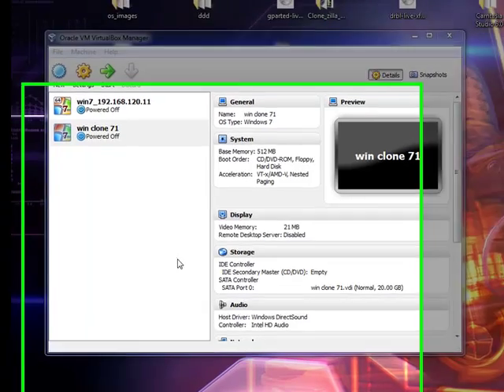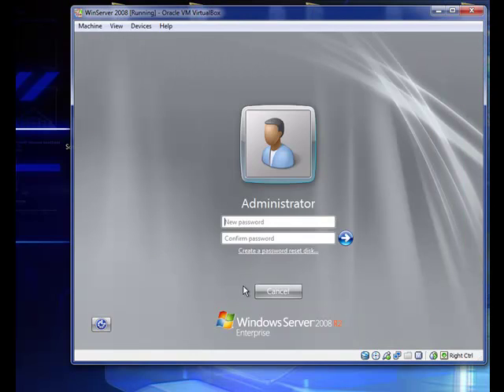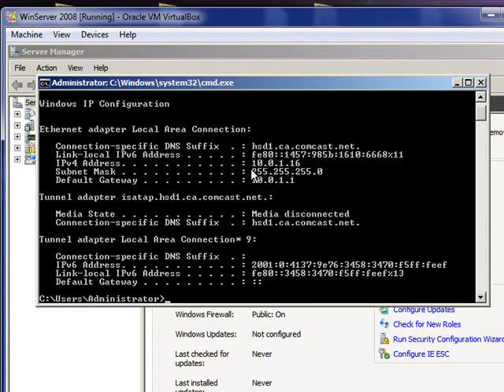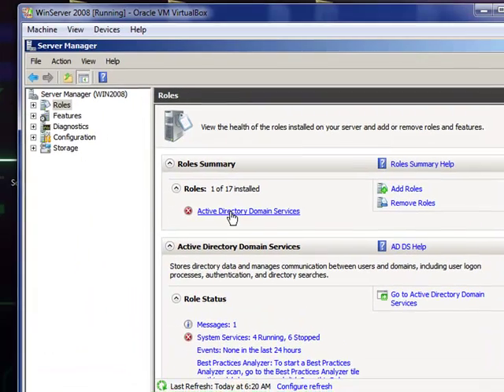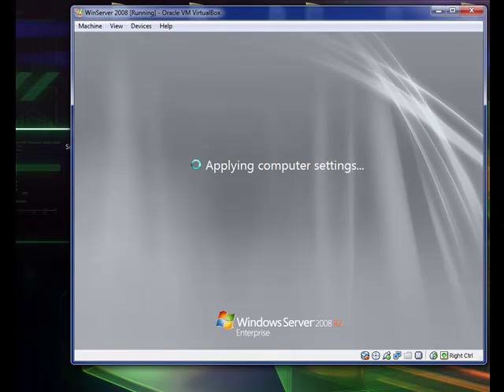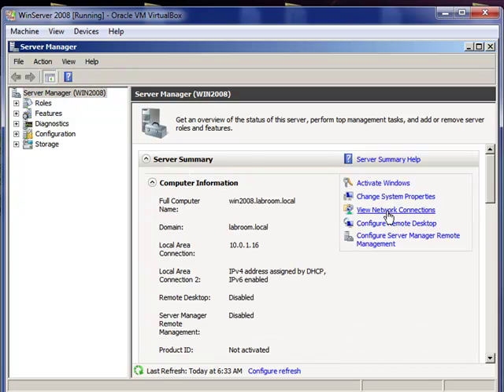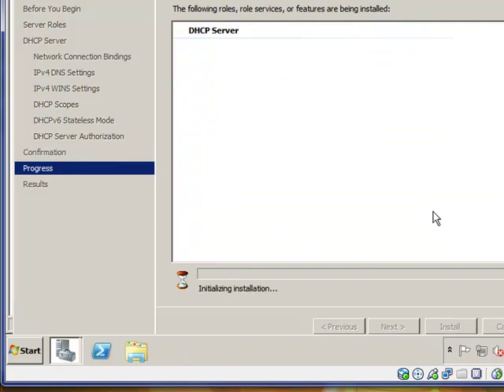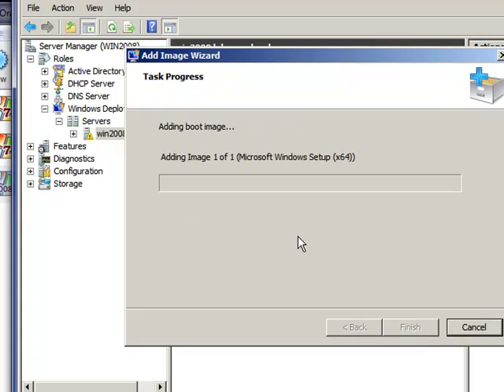win2008 install WDS server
Learn how to install windows server 2008 and configure WDS server and deploy windows OS 's over the network